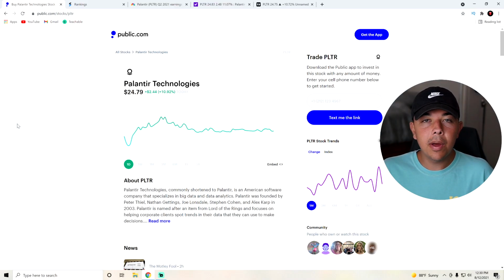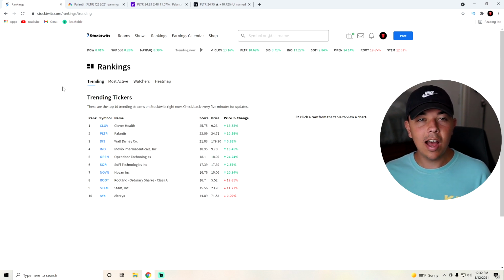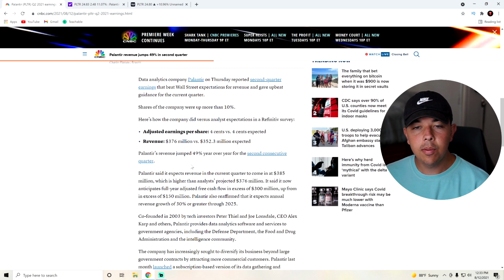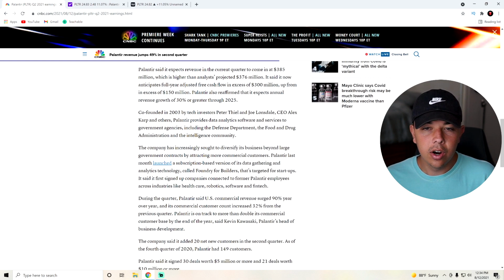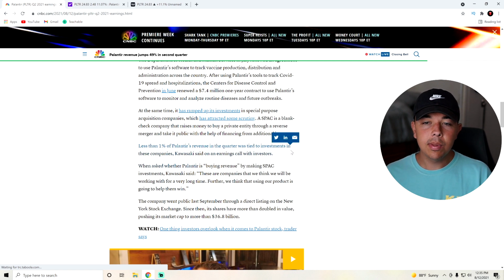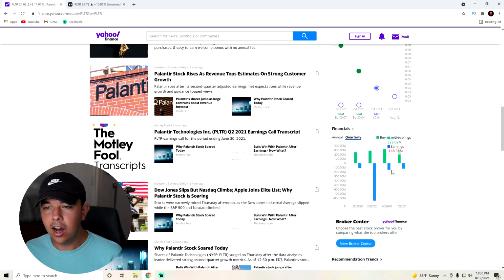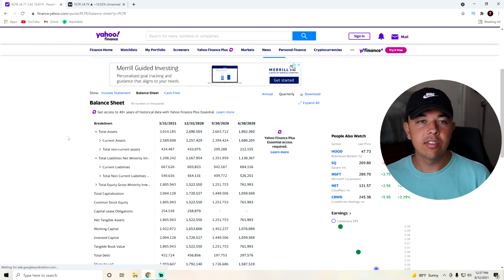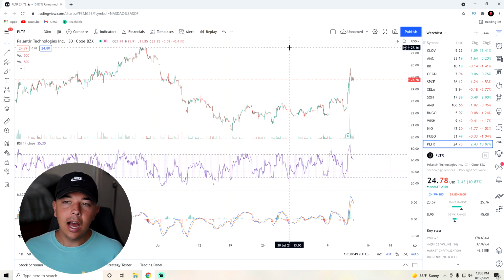PLTR Stock Is About To EXPLODE After This INSANE NEWS!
In this video, we go over Palantir Stock or PLTR Stock and why it can explode after this awesome news!